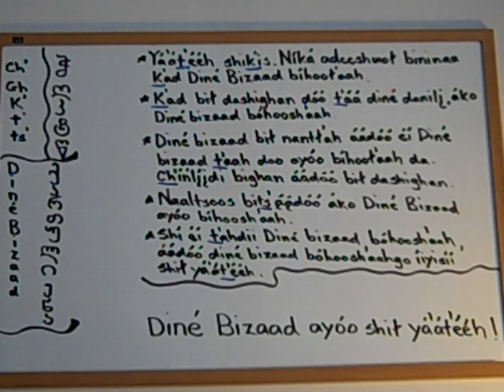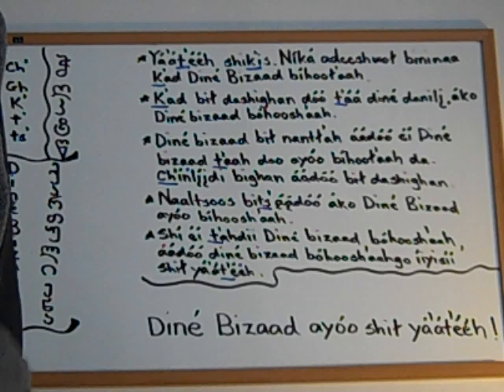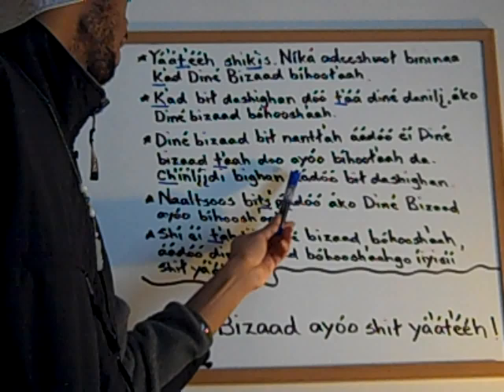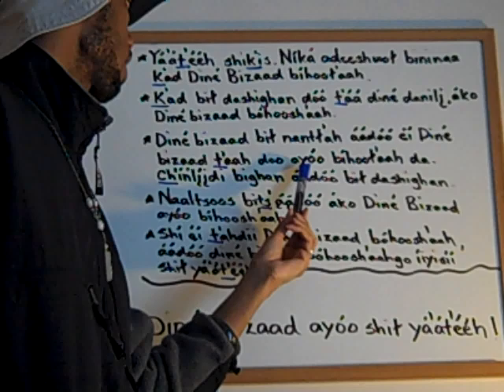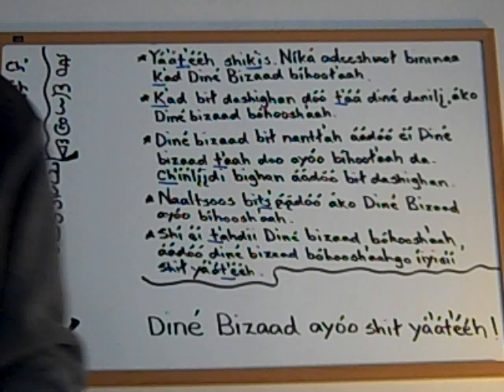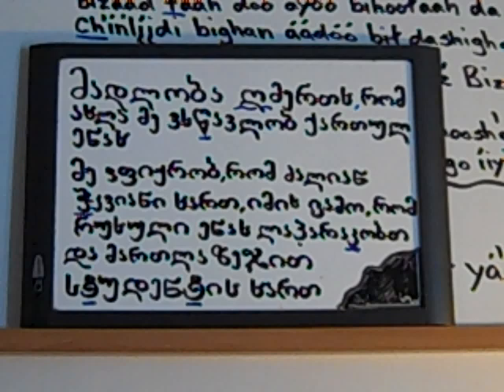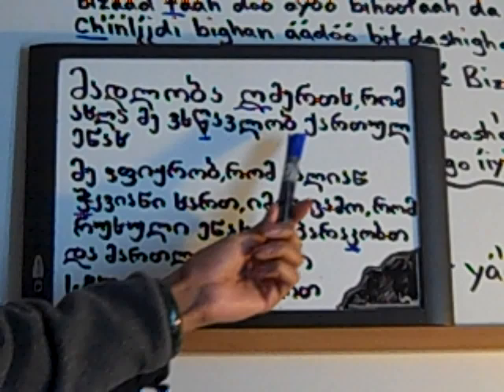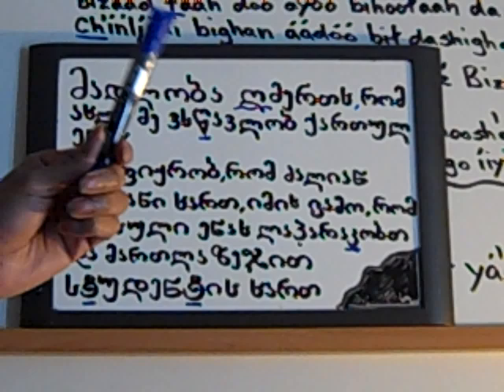Navajo and Georgian sound similarities